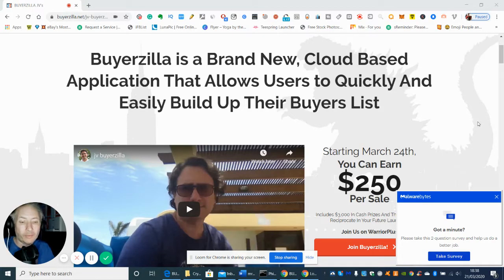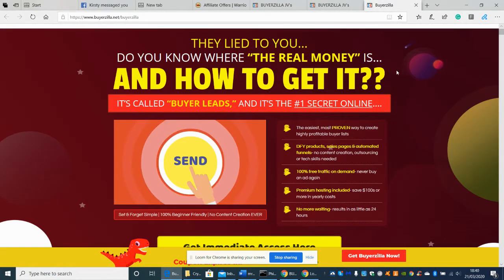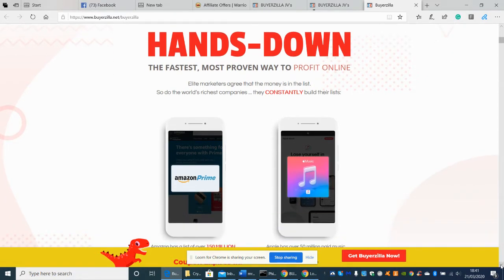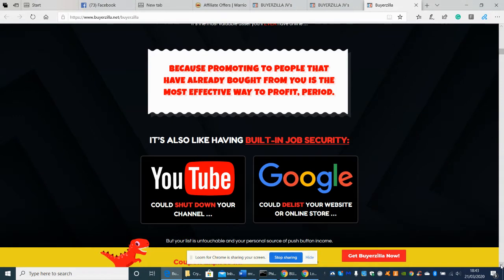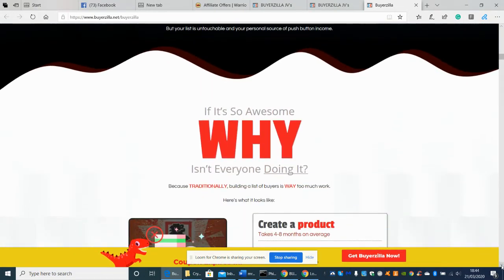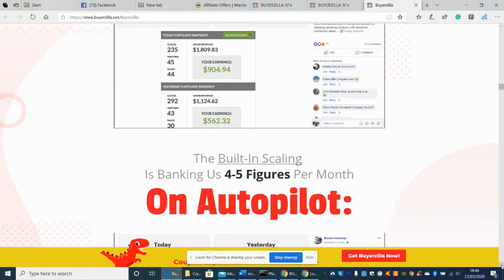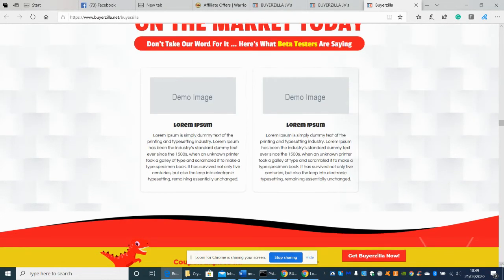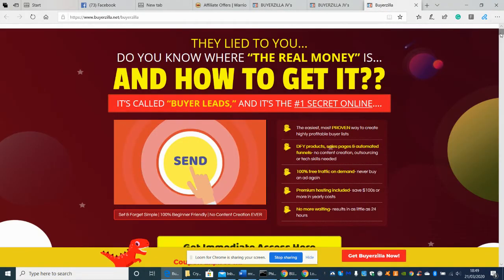BUYERZILLA Review my crystal clear opinion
Buyerzilla is a Brand New, Cloud-Based Application That Allows Users to Quickly And Easily Build Up Their Buyers List

Starting March 24th,
You Can Earn
$250
Per Sale

FE ($19.97) - Buyerzilla
The app comes pre-loaded with 5 high-quality sales funnels and products, that customers can use as their own and start selling on warrior plus.
These are proven to sell products, that have already generated thousands of sales online, and now we’re giving them the opportunity to steal all the sales material, switch out the warrior plus button for their own and sell these at over 90% discount.
The funnel set up takes just a couple of clicks and the complimentary video training is going to show them how to drive laser targeted traffic and get the first sales within 24 hours and also, how to get 100% FREE traffic.

Thousands in just weeks.

Sending ONE email while sipping your morning coffee …

Then spending the day doing whatever you want ...

And making hundreds or even thousands in commissions.

From anywhere in the world.

Well you’re in the right place at exactly the right time.

Because on this page you can have your list practically built FOR you.

OTO 1 ($67) - The "PRO Version"
The main version is limited to 5 funnels per user, the PRO version comes with UNLIMITED funnels.
In the PRO version, we’re also giving users the ability to add squeeze pages into the funnel and capture visitor's email addresses before they land on the sales page.
On top of that, we’re also adding more social media sites into the Instant Traffic module for even more traffic.

OTO 2 ($97) - DONE FOR YOU
In this upgrade, we’re going to provide a massive done for you package to the customers to take all the guesswork out of the process. They’re going to receive a DFY Traffic Campaigns, Copy and Paste FREE Traffic Campaign and also DFY Affiliate Campaigns that they can load into their autoresponder and promote to their buyer leads.

OTO 3 ($197) - "UNLIMITED TRAFFIC"
In this upgrade, we’re allowing customers to place their own remarketing pixel on our sales page for the next 365 days to gather a HUGE, Laser Targeted audience.

On top of that, they will receive over 6 hours worth of video training showing them how to use these audiences and get the max out of them.

OTO 4 ($97) - Licence Rights
Sell Buyerzilla as your own product and keep 100% of the commissions.